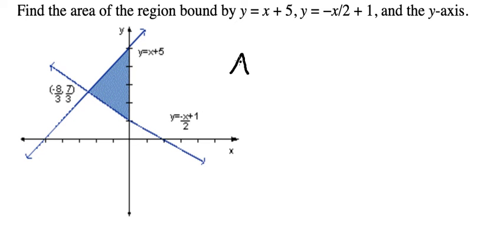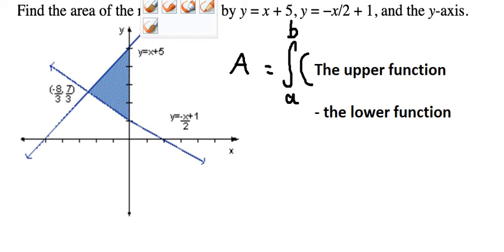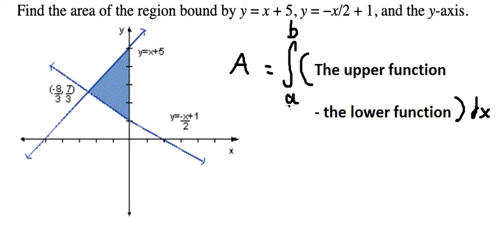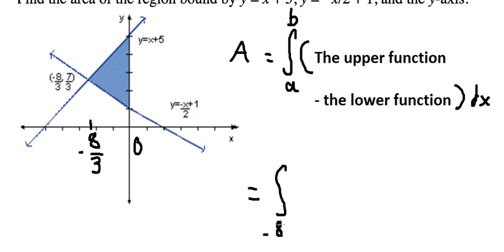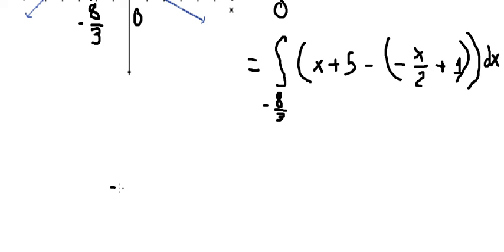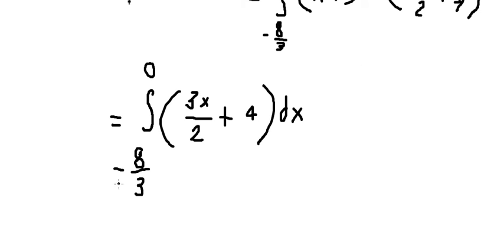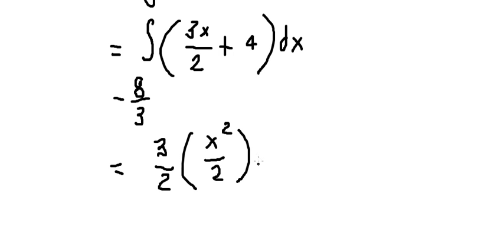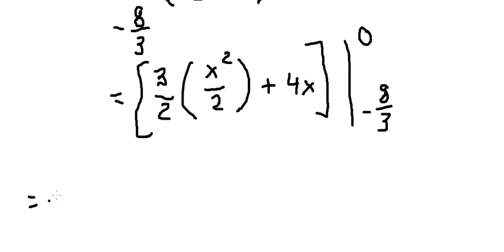Calculus Help: Find the area of the region bound by y=x+5, y=-x/2+1, and the y-axis - Integration